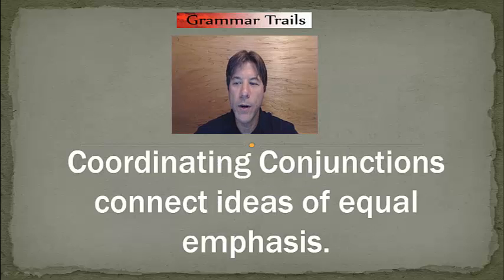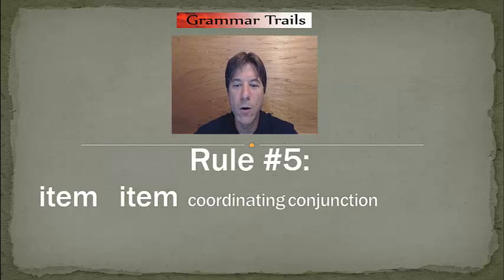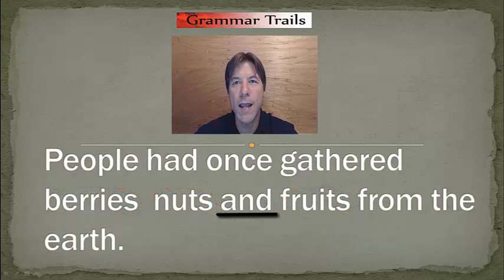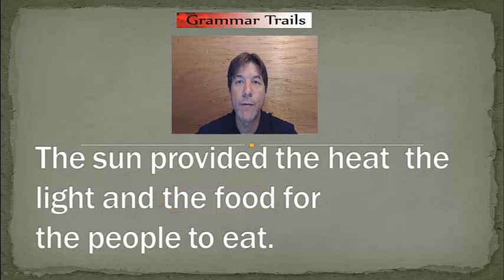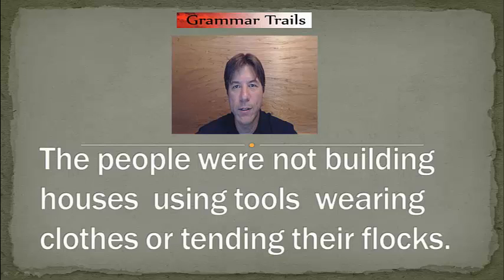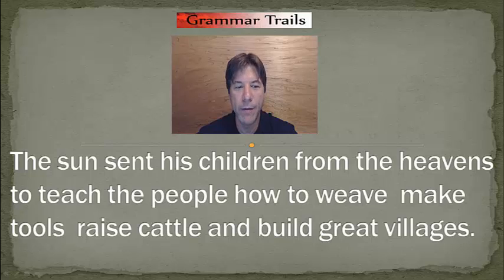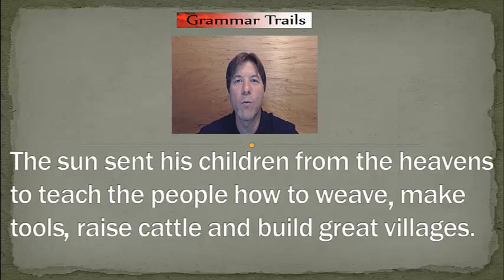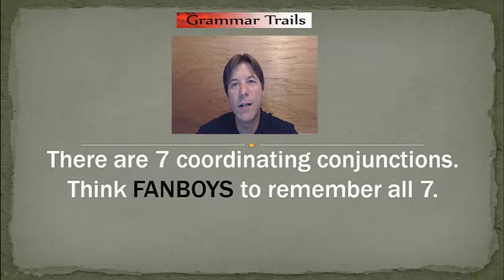Grammar Trails: Coordinating Conjunctions and Comma Rule 5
In this segment of Grammar Trails, we learn that we separate all list items before the coordinating conjunction with a comma.